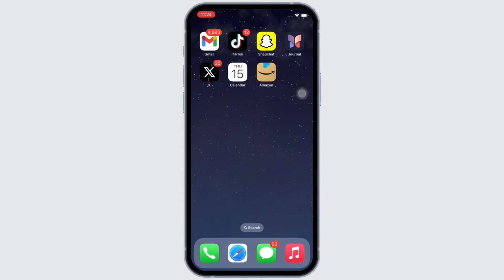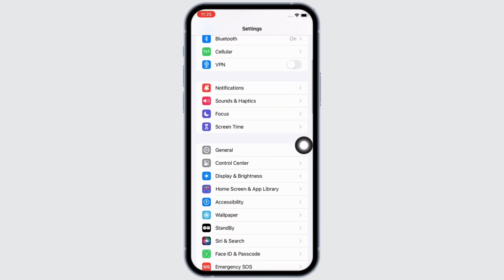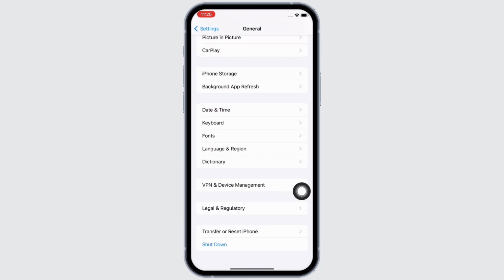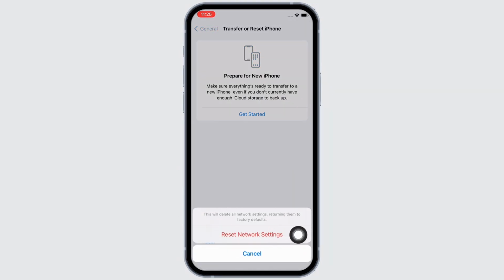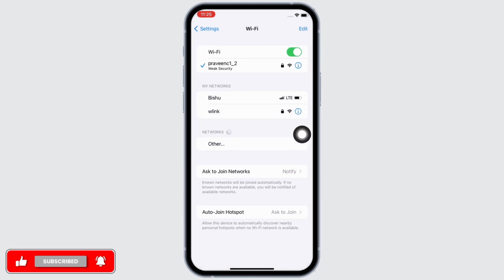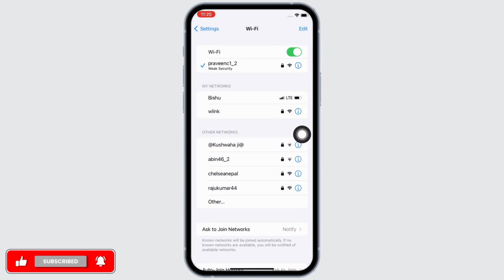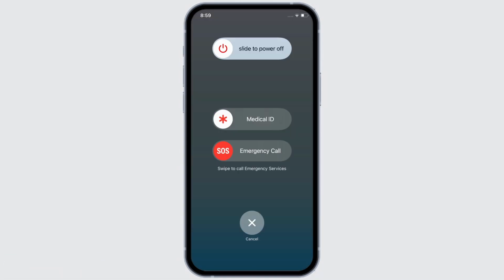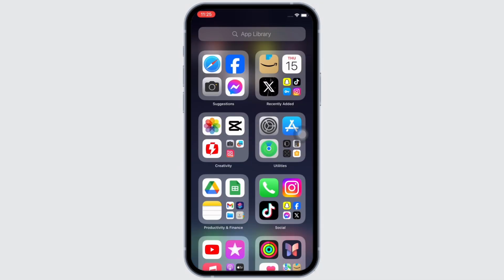How to Fix Airprint Not Working on iPhone after iOS 17 update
Hey everyone! Are you experiencing issues with AirPrint not working on your iPhone after updating to iOS 17? Don't worry, I've got you covered. In this video, I'll walk you through troubleshooting steps to get AirPrint up and running again on your iPhone. Whether you're unable to print or facing connectivity issues, I'll provide solutions to help you fix the problem. Let's dive in and get your AirPrint back on track!

Timestamps:

0:00 - Introduction: Addressing AirPrint Issues Post iOS 17 Update
0:10 - Troubleshooting Steps for Print Functionality
0:30 - Resolving Connectivity Problems with AirPrint